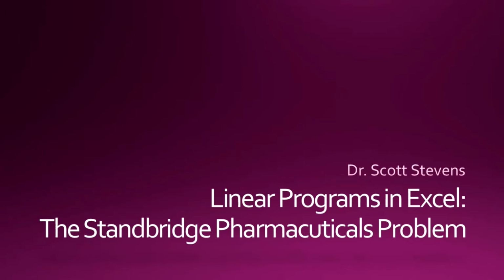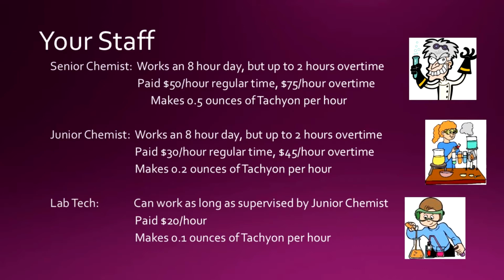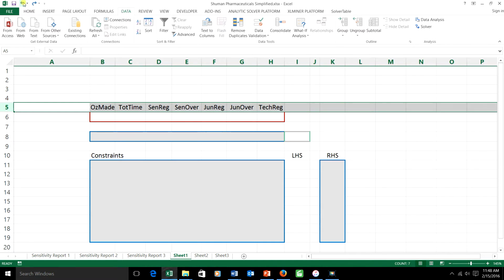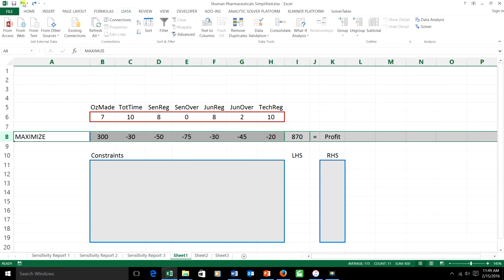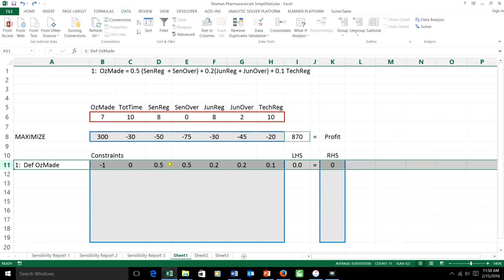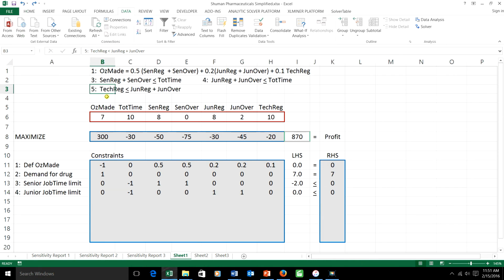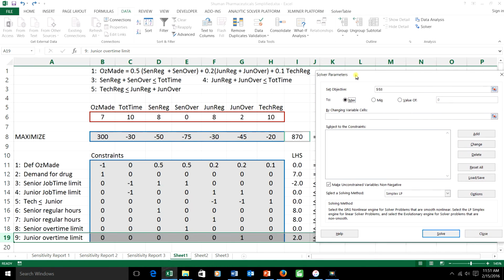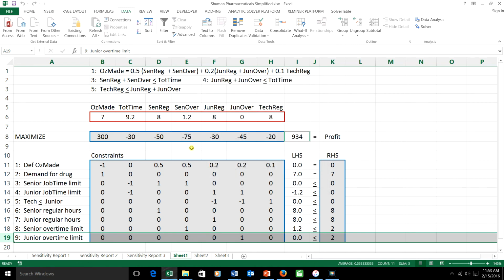Formulation and LP in Excel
We formulate a new linear program scheduling workers in a lab, then show how to enter the program into Excel.  We then solve the program using Excel's built-in Solver.